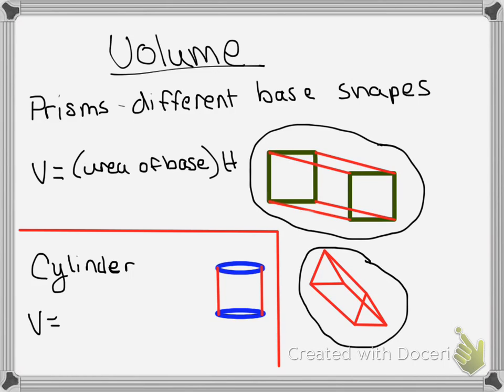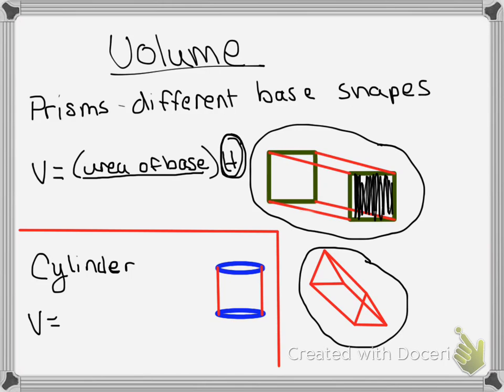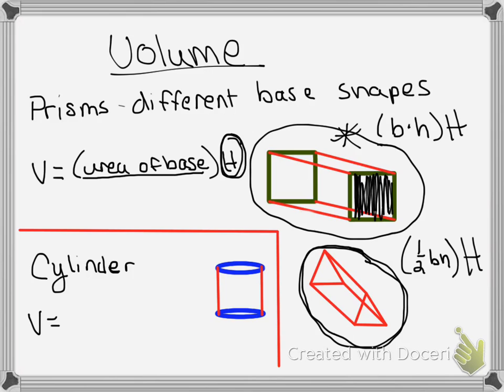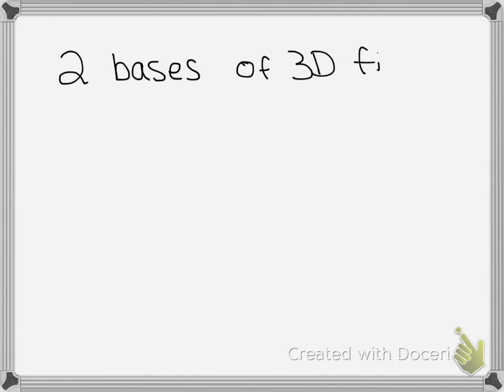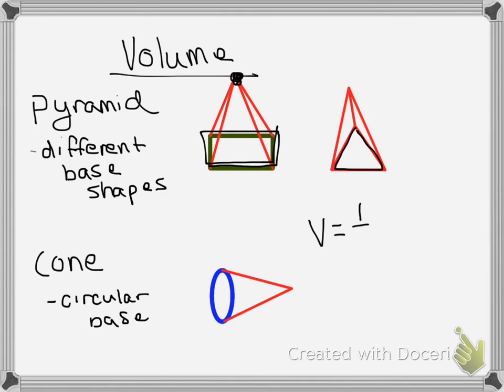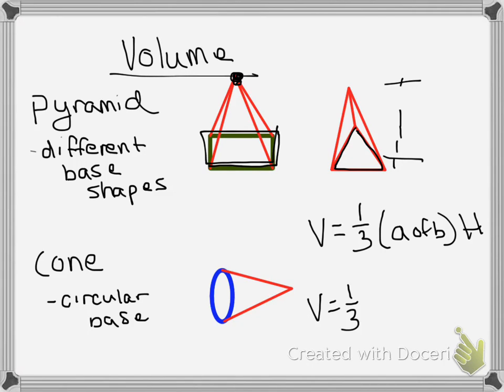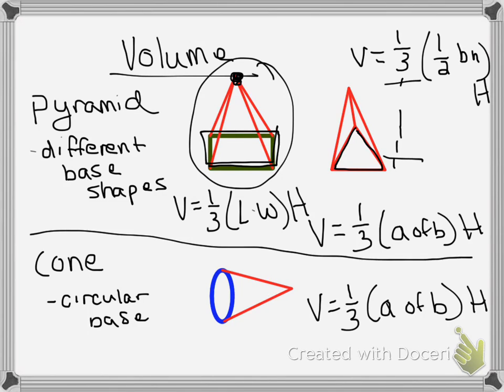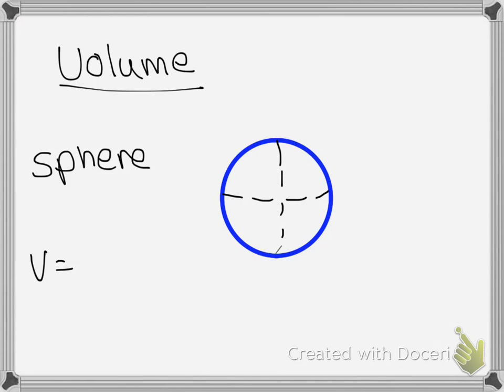34a - Into to Volume Formulas